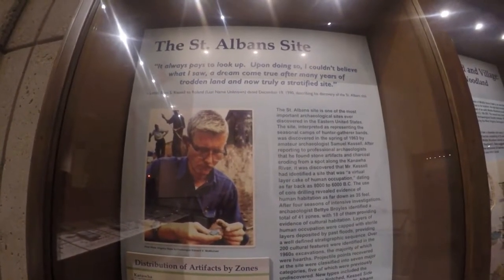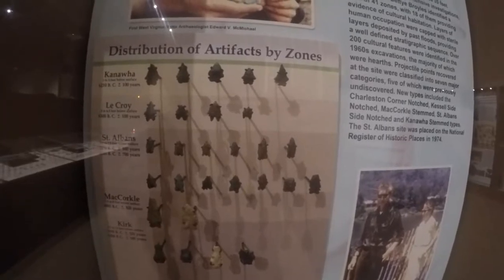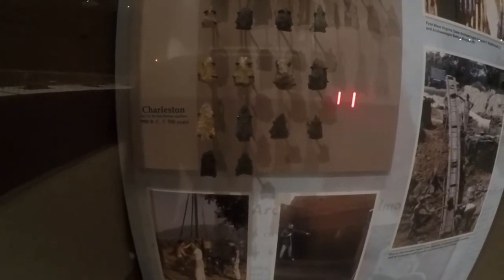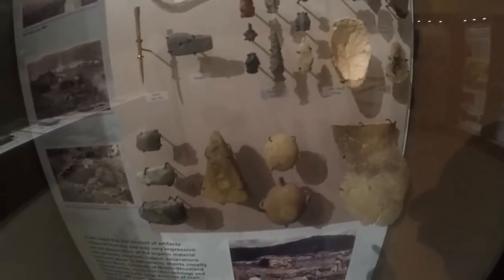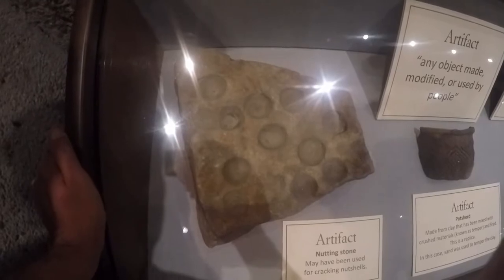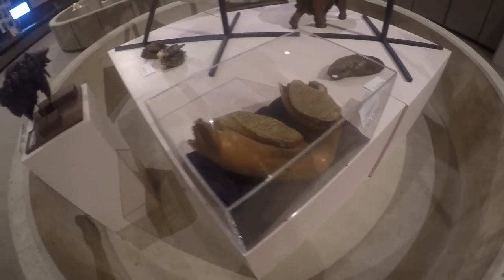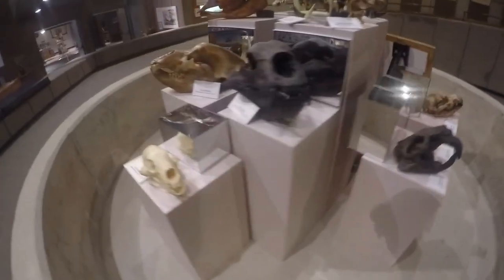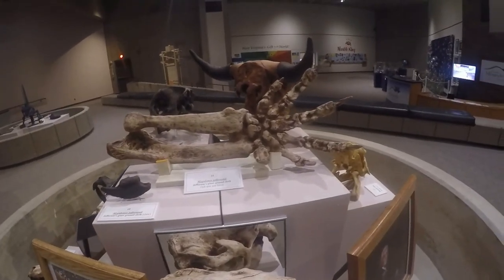St. Albans Site West Virginia Arrowheads Archaeology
More Museum artifacts.